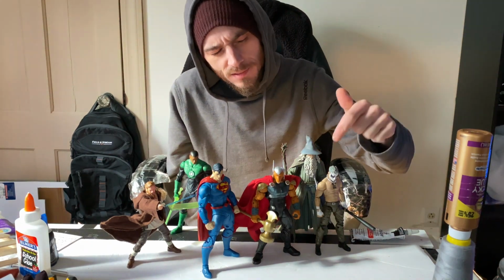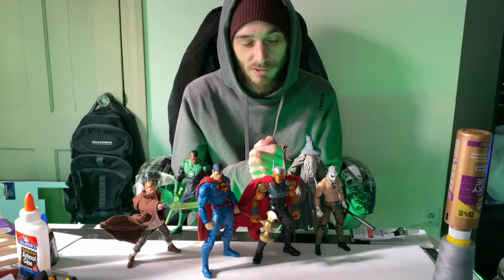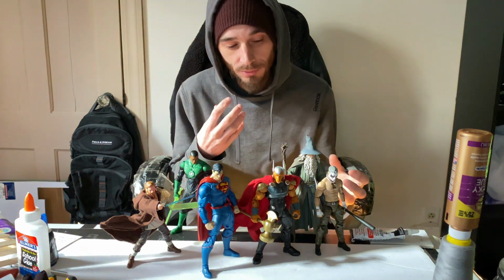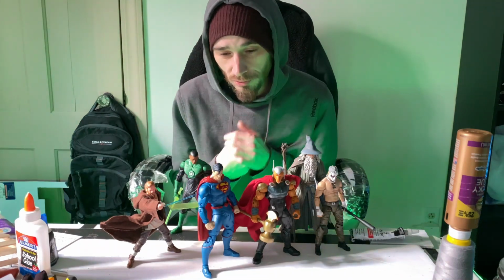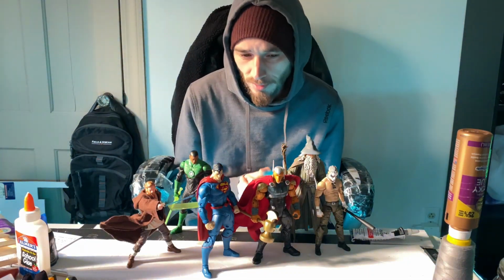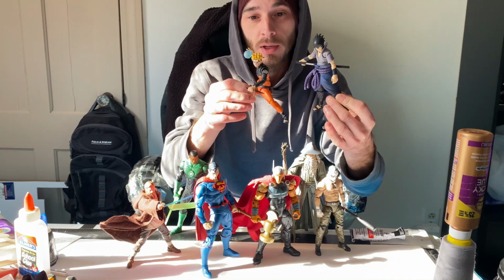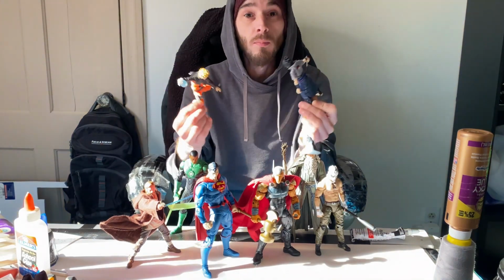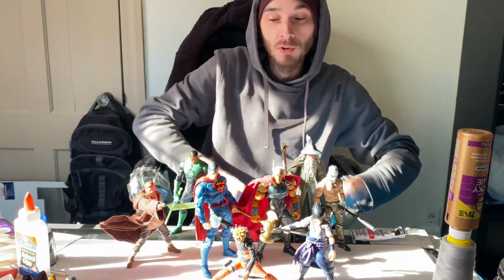Toy Haul #235 Action Figure Haul SH Figuarts Naruto Mcfarlane Toys Marvel Legends & More!!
Whats going on everybody?? DD19 here and today i have a new toy haul video. I got most the stuff in the mail and i couple in store. Hope you enjoy the video.
Also RIP Jason David Frank (From Mighty Morphin Power Rangers)
If you ever feel too depressed that you feel like you might hurt yourself PLEASE CALL 988 Its a Suicide Lifeline. Suicide is NOT the way to do it. Trust me, I know. Call 988 or Call anyone you know. They will drop what they're doing to help you

If you're interested in custom cloth wired capes you can either visit our etsy page

You can buy figures at👇

This is the new agelessgeeks FB group where can deal directly with the owner so be sure to join Instagram- AgeleesGeeks and their FB page/page